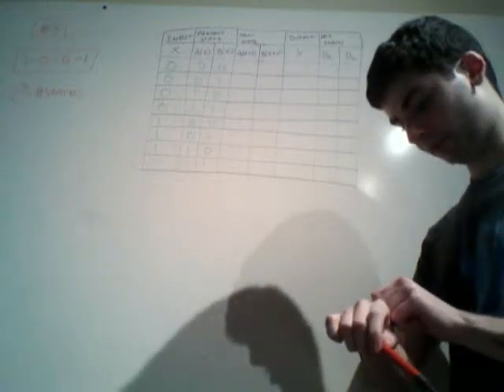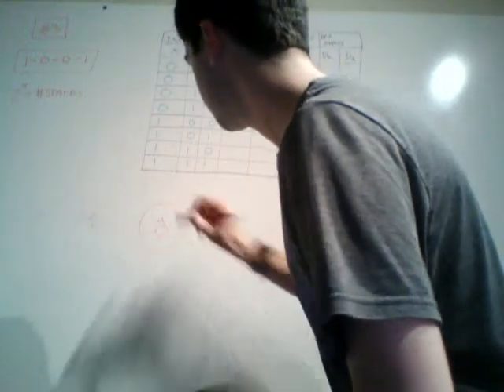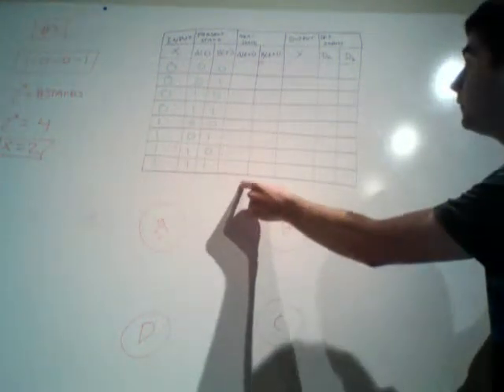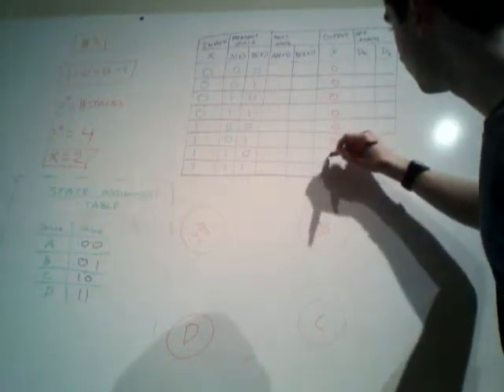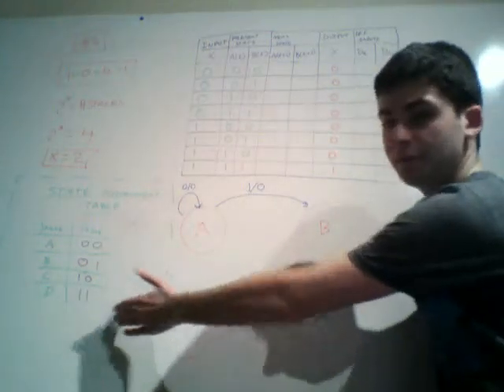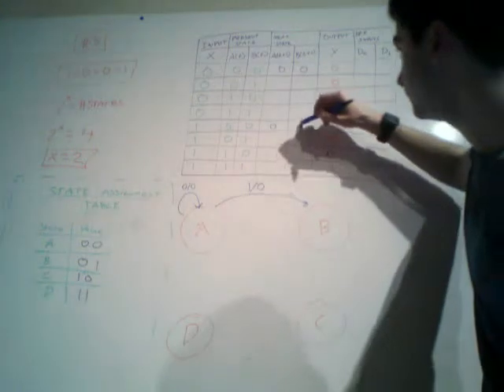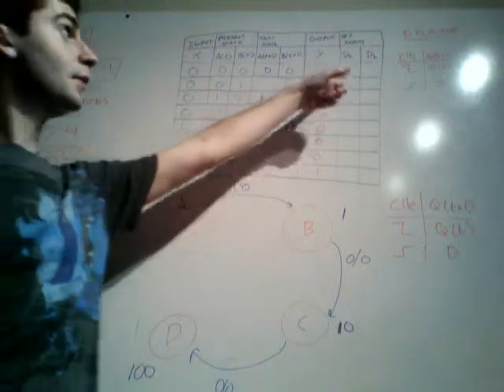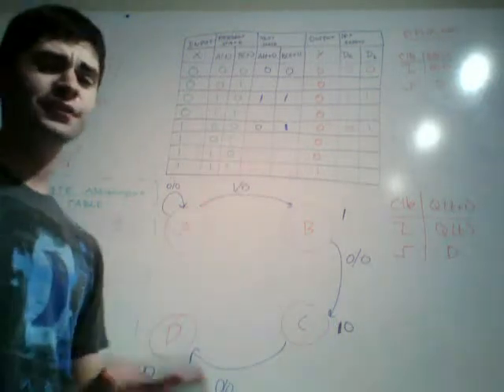Homework Problem #3: 4-bit Sequence Recognizer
Looking at Homework #8, Problem #3 and how to design a 4-bit sequence recognizer given the sequence it needs to recognize.